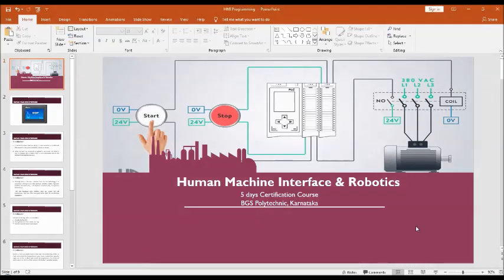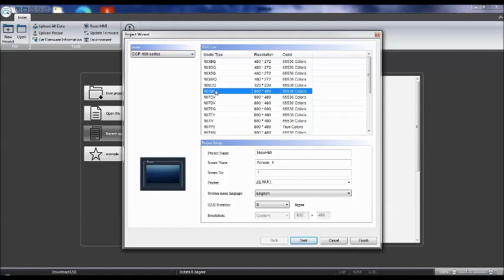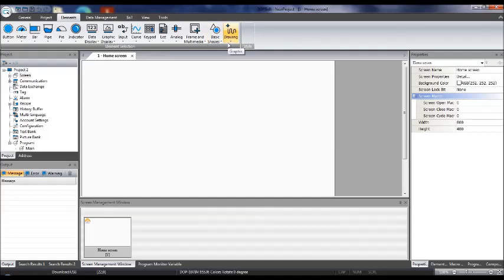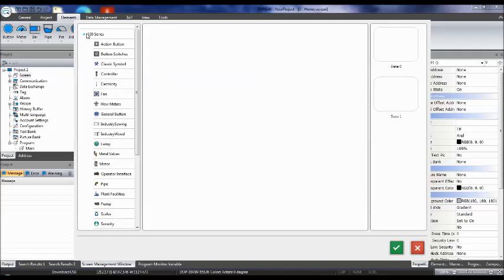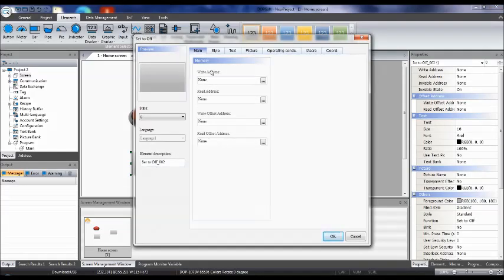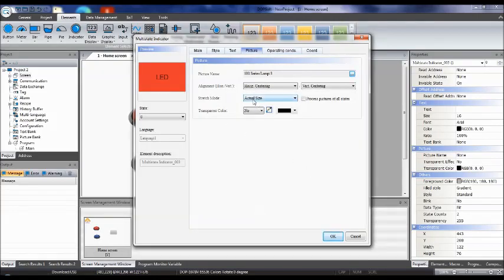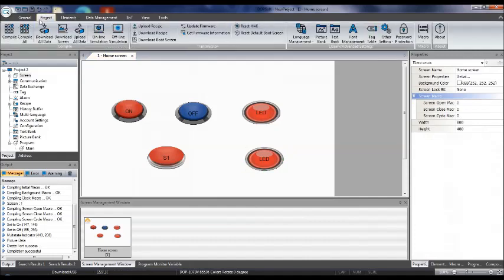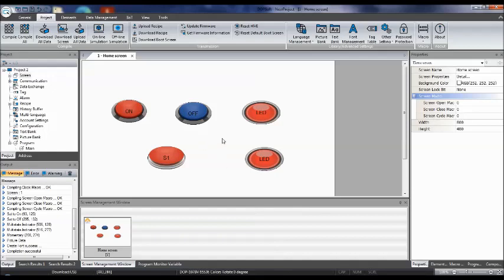Delta HMI software installation & basic commands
This video demonstrate how to install Delta HMI DOPSoft software and to use some basic commands such as Set to ON and Set to oFF buttons to control Indicator.